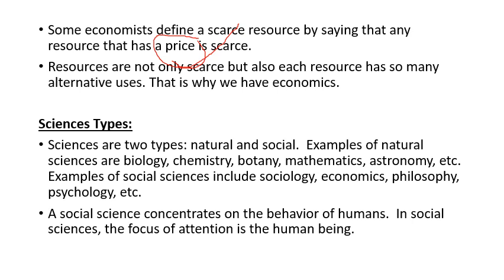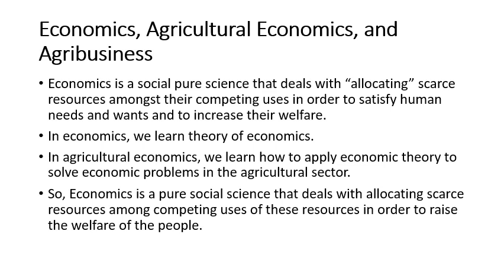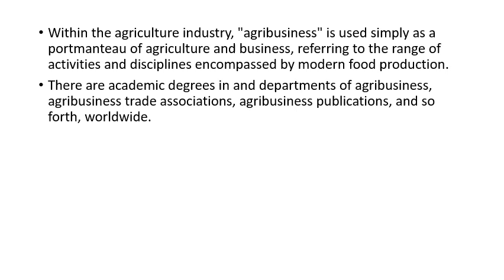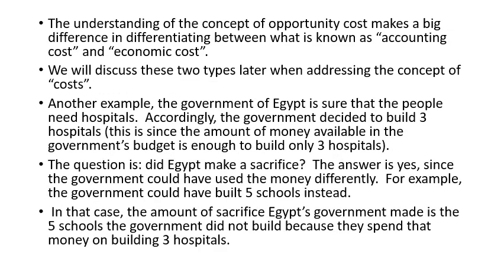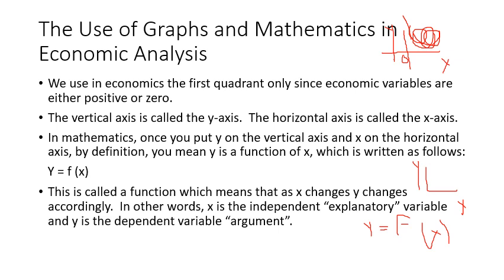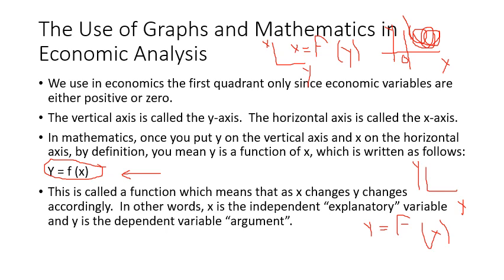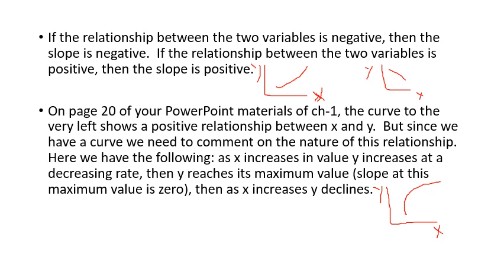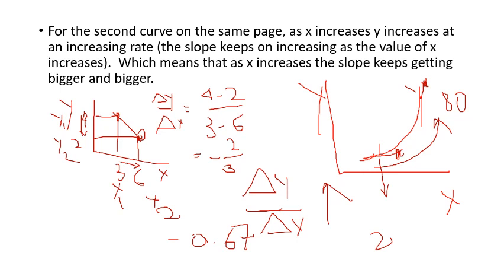February 13, 2024